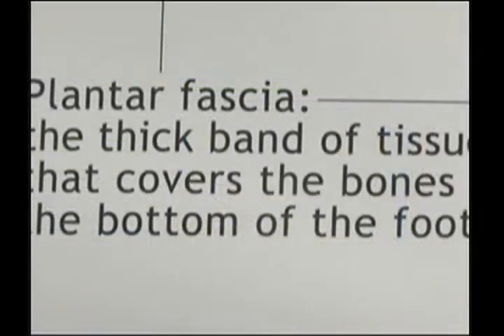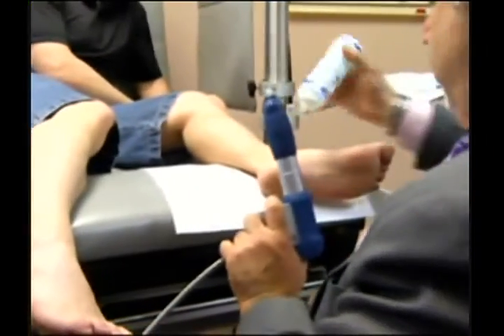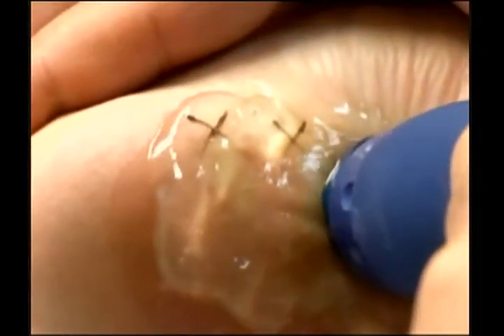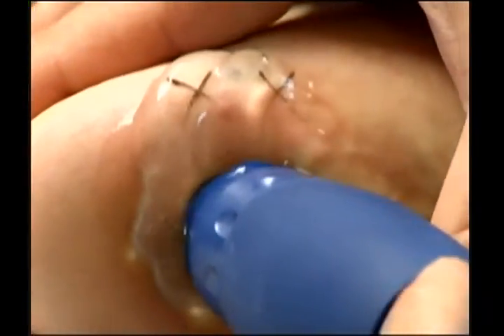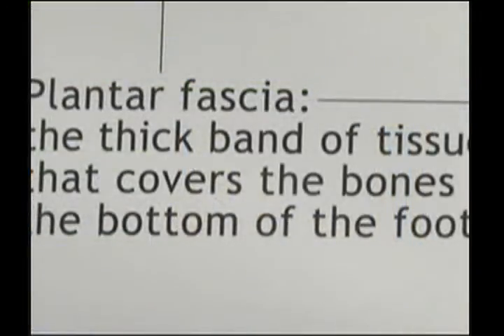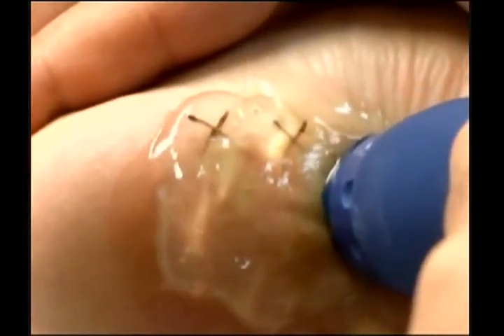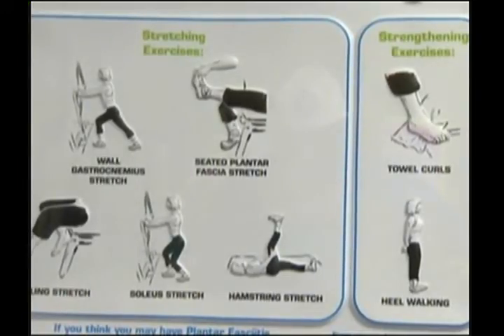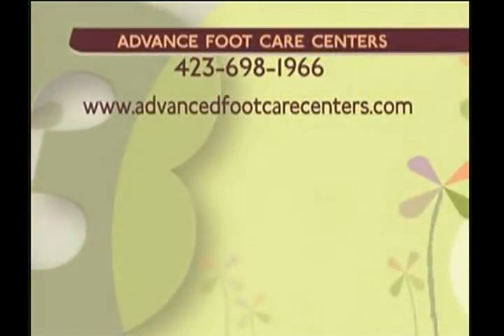EPAT to treat Plantar Fasciitis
Plantar Fasciitis is a very common heel pain ailment.  There are many treatment options.  The EPAT machine has been successful in treating Plantar Fasciitis.